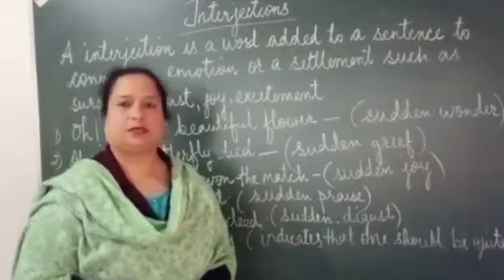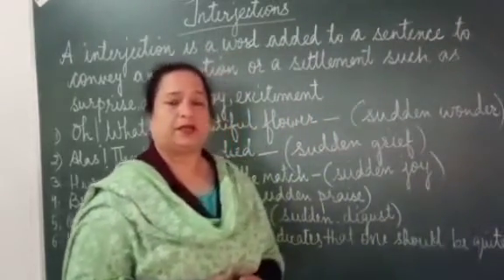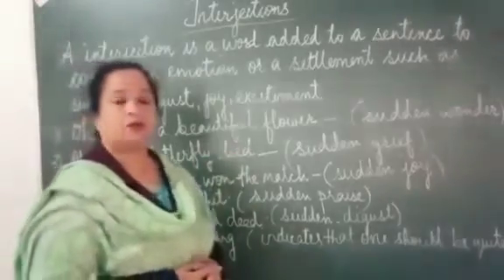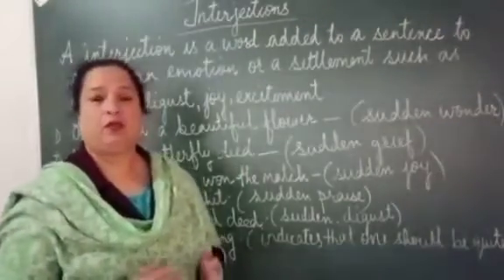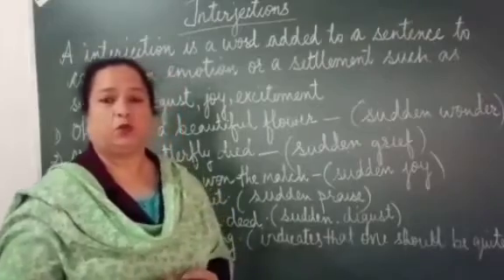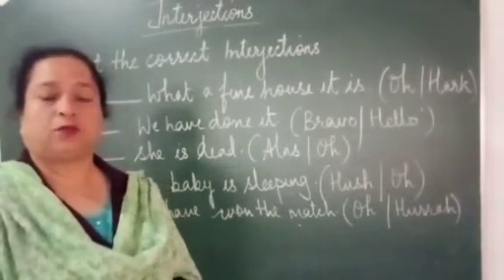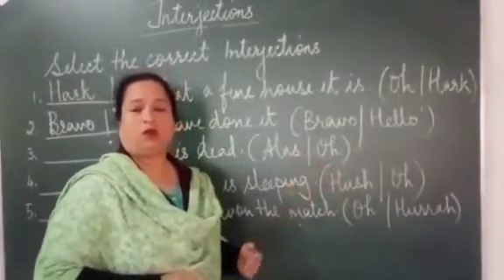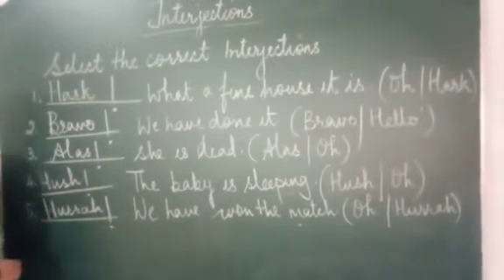23/2/21 Class -4 English Grammar Ch-Interjections